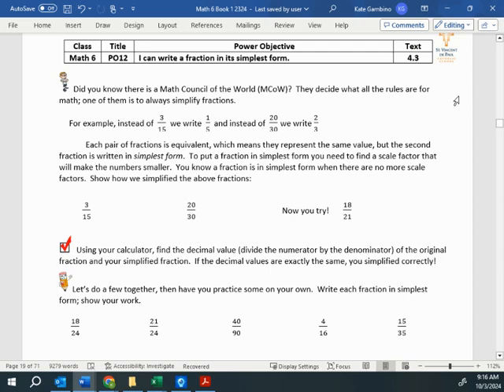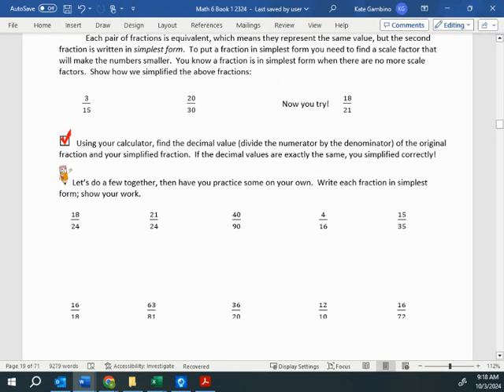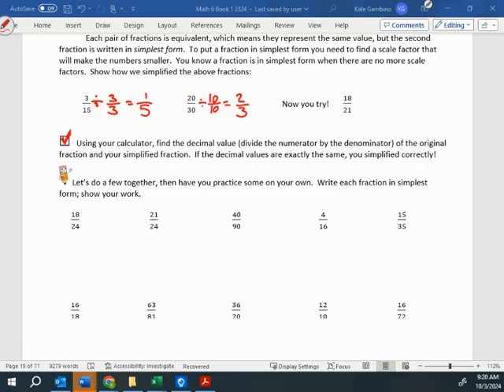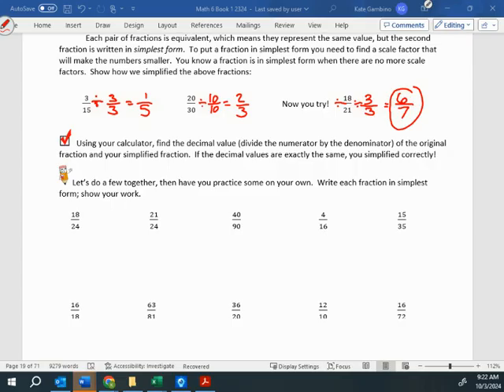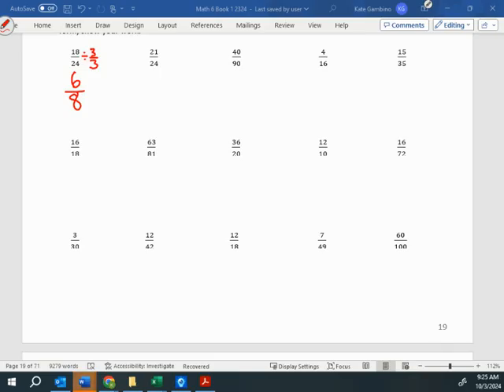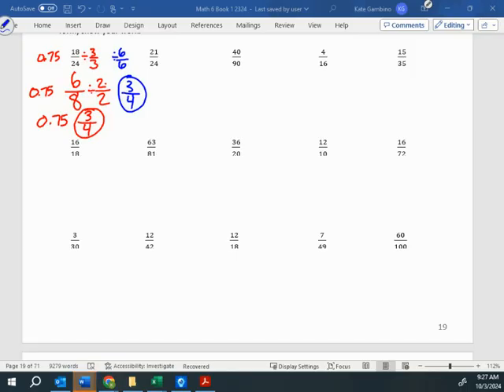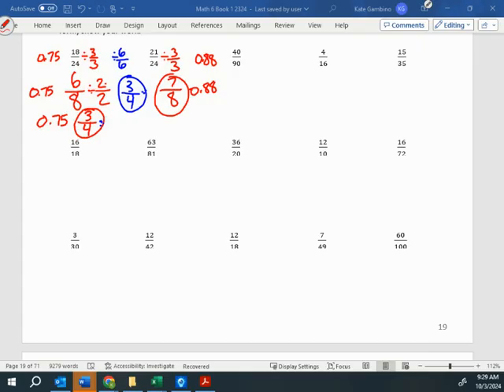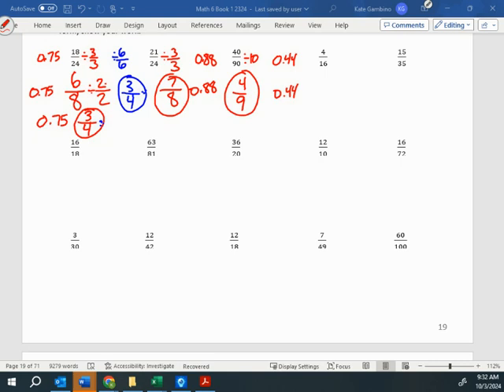10/3/24 M6 PO12